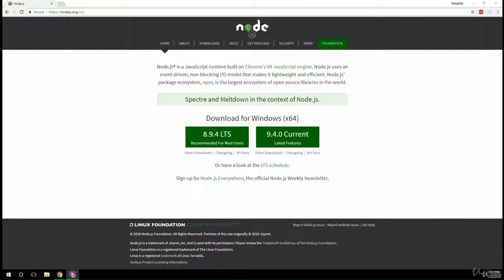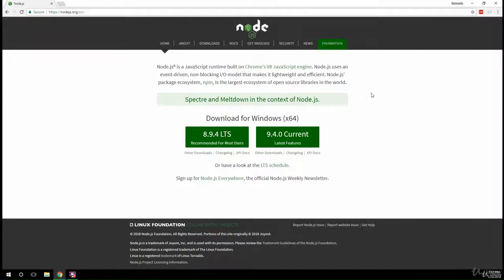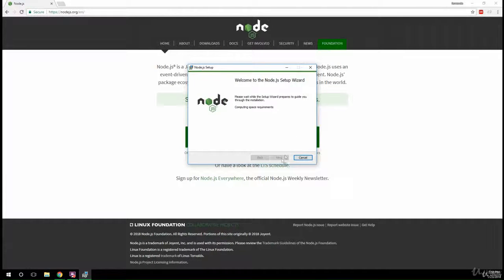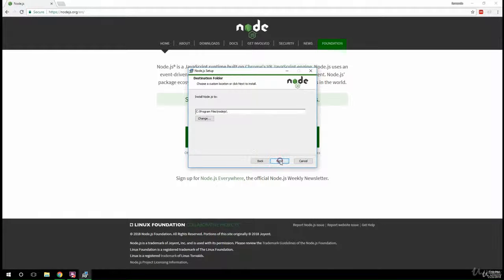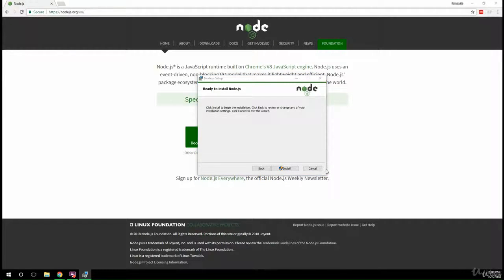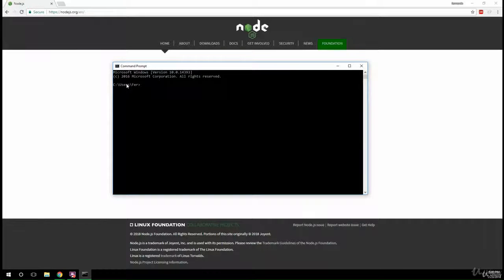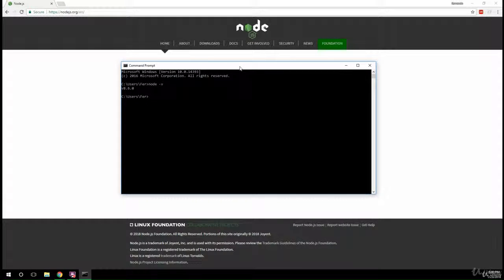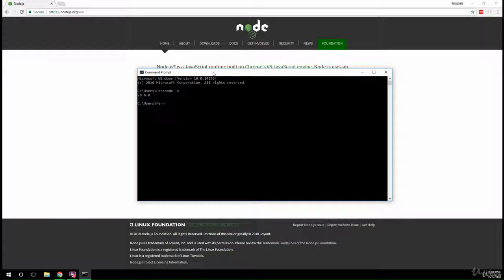006 Installing NODE Js WINDOWS